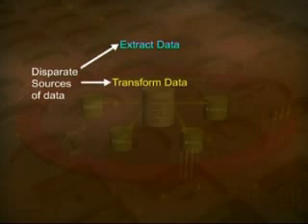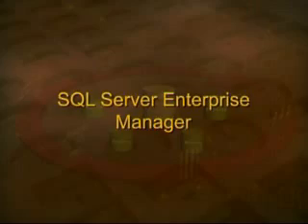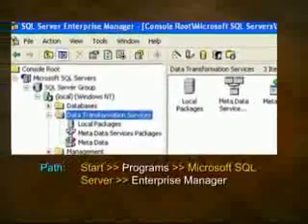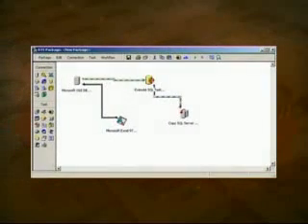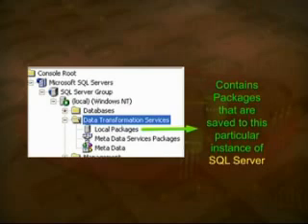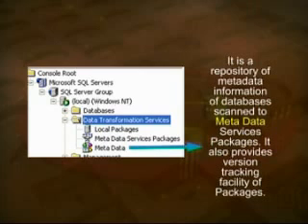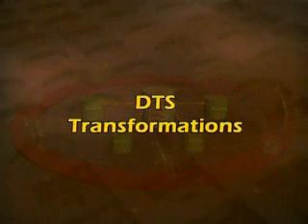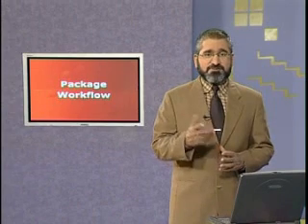CS614_Lecture39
CS614 Data Warehousing